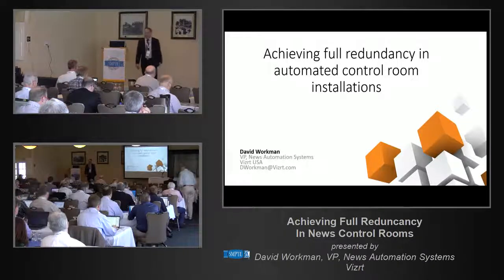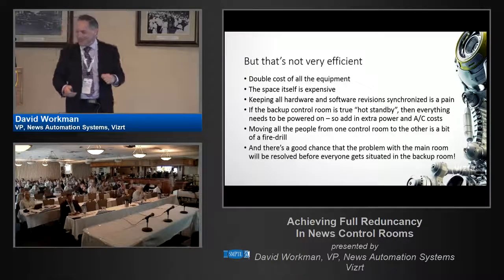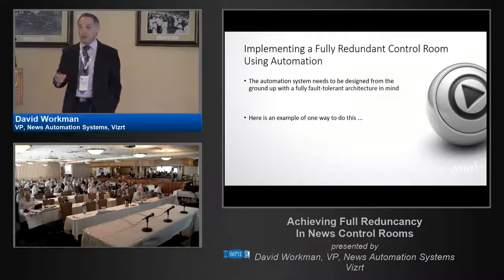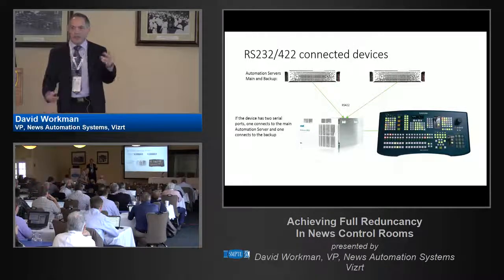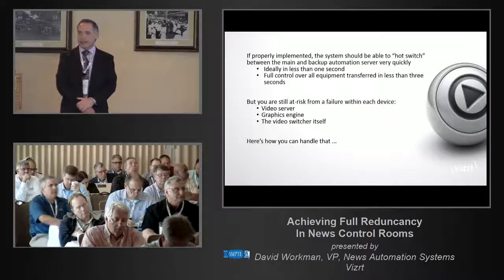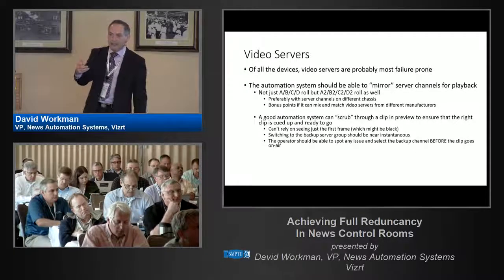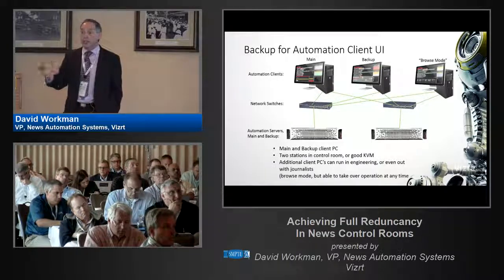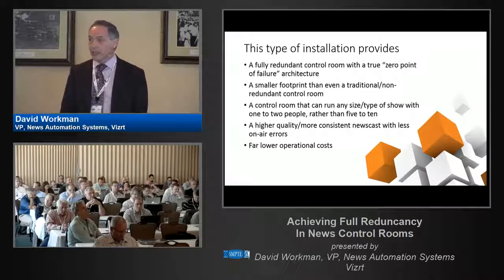Achieving Full Redunancy in News Control Rooms Tues 5 19 2015 1406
Speaker: David Workman - Vice President, News Automation Systems, Vizrt

Broadcast equipment and IT systems need to be both reliable and redundant. In production control environments, redundancy has typically not existed or has been implemented as a complete backup control room. This paper will look at how to implement component-level redundancy and hot standby switching for every control room component, resulting in a true “zero point of failure” news production workflow that provides backup for everything from power circuits and IP networking, to video servers, graphics systems, and even production switchers.